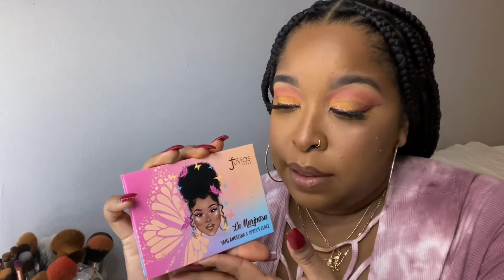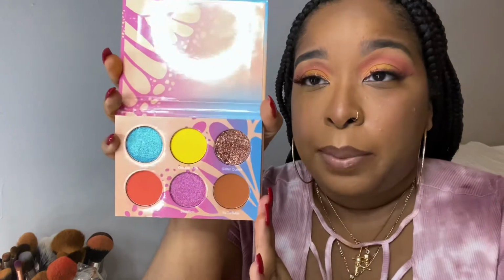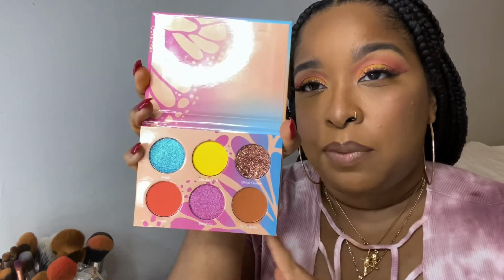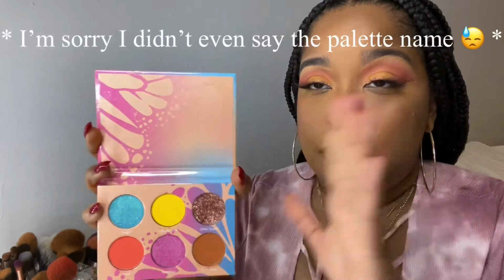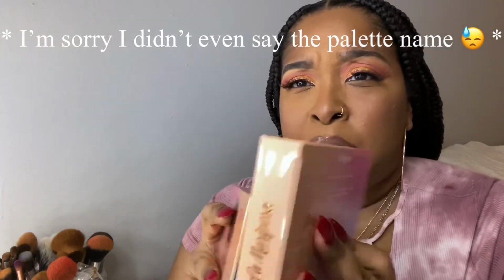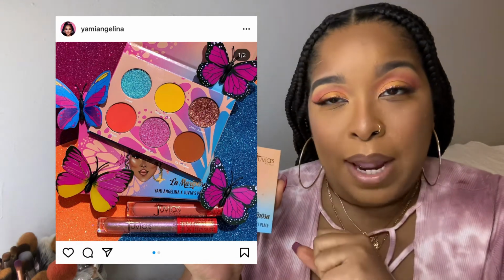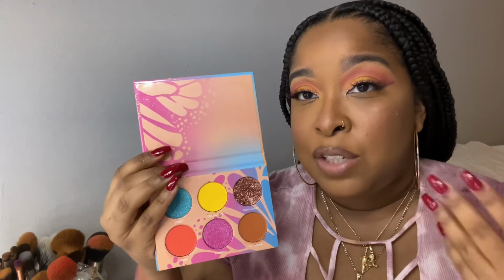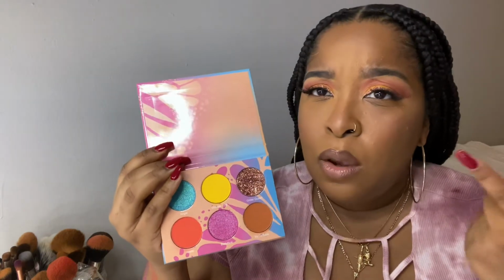Yami Angelina X Juvia’s Place | La Mariposa Palette | Review & Demo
Sooo excited about this collaboration!! I have been watching Yami for some time on IG creating these amazing wing eyeliner, beautiful glitter looks and she came out with a gorgeous palette that will allow us to do the same. Hope you guys enjoy today video !

Spoil alert : BUY IT !!! 🦋🦋

caring*